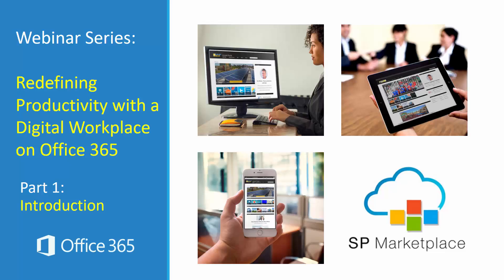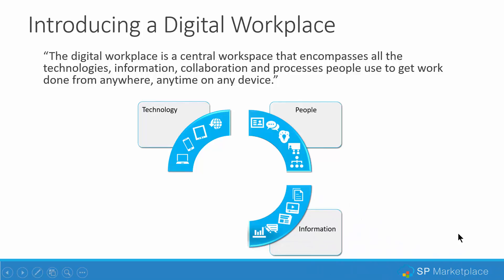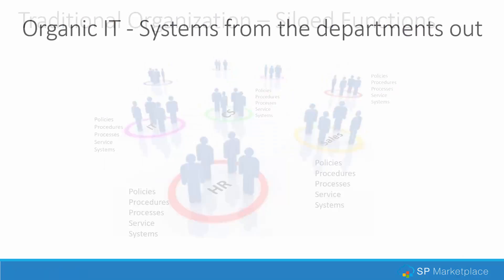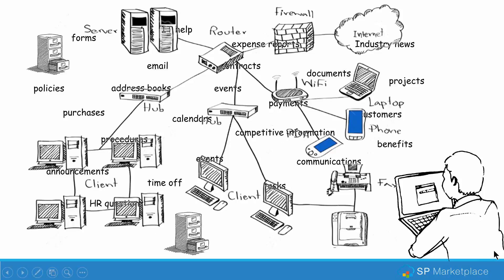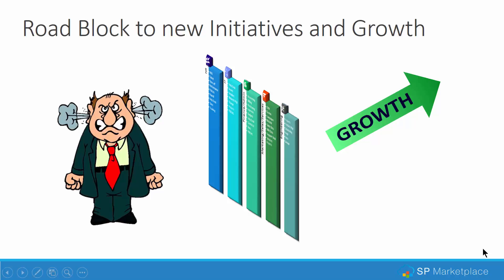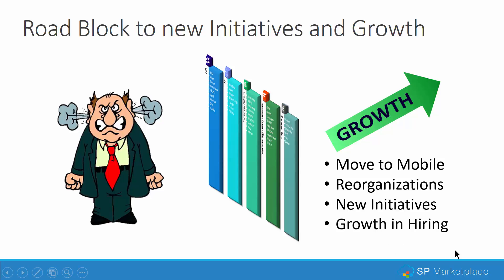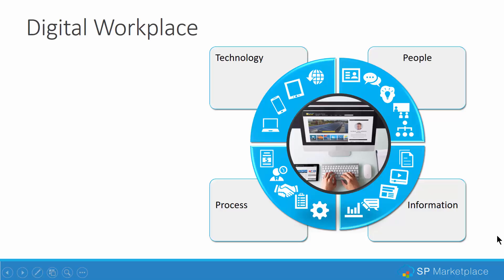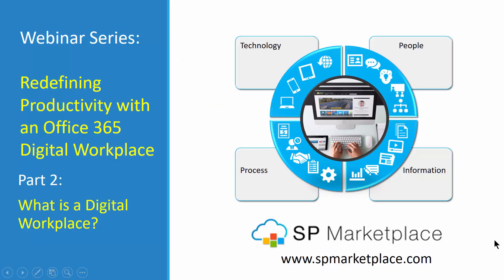Webinar - Part1 Redefine Productivity with a Digital Workplace on Office 365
Webinar Series on how you can use Office 365 as a platform for a Digital Workplace.  The Series covers
- Introduce the concept of a Digital Workplace
- The problems it solves
- What is a Digital Workplace
- Office 365 as a Digital Workplace
- Making the Business Case
- Evolving your IT Infrastructure to a Digital Workplace (DWP)

In case you missed any webinars in the series, here are the links to all of them.